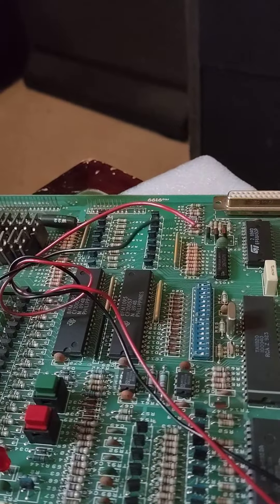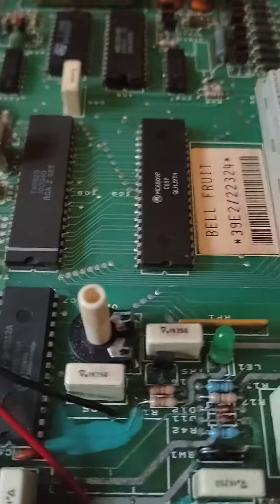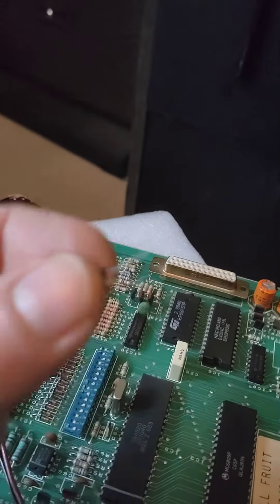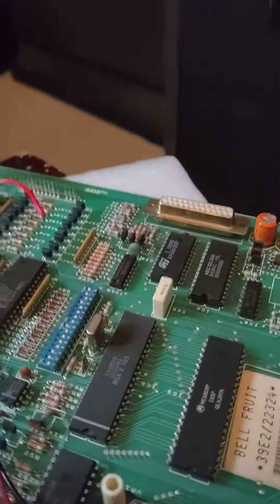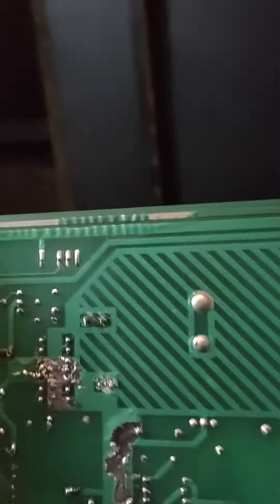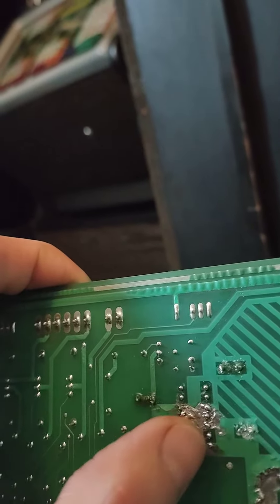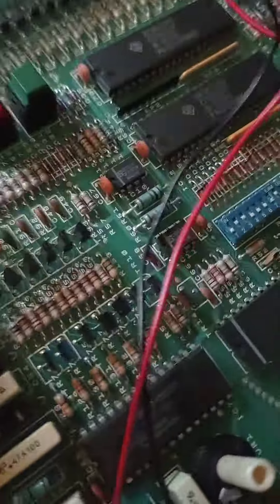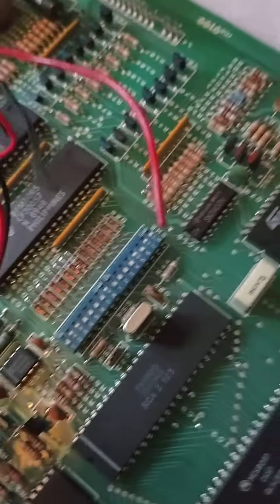Chinatown a few steps further 💥 10/1/23 @RetroTec Reels🍒🍒🍒👍👍🏽